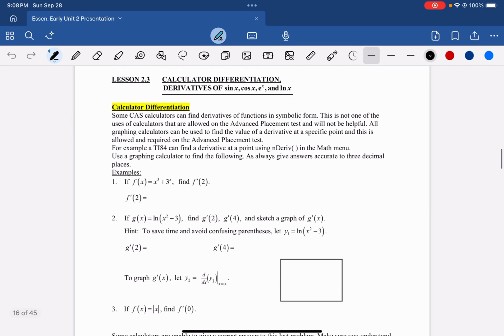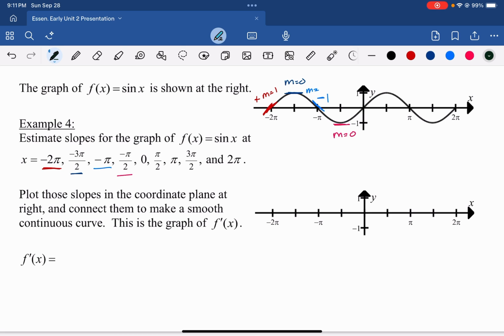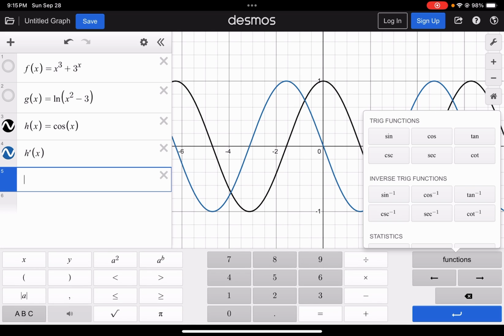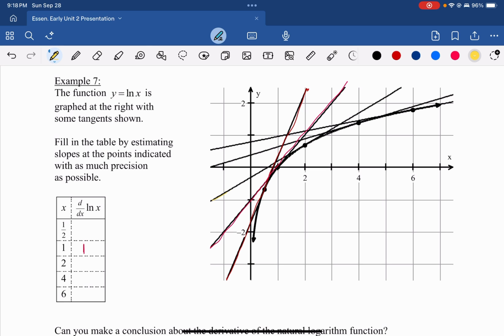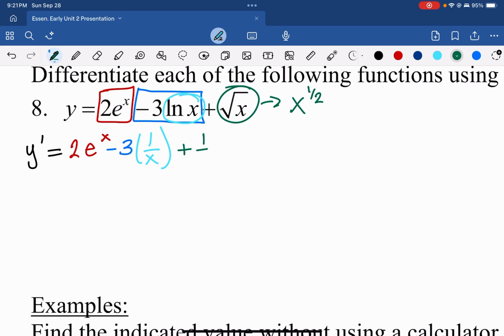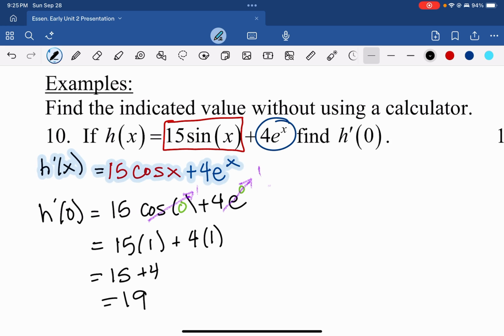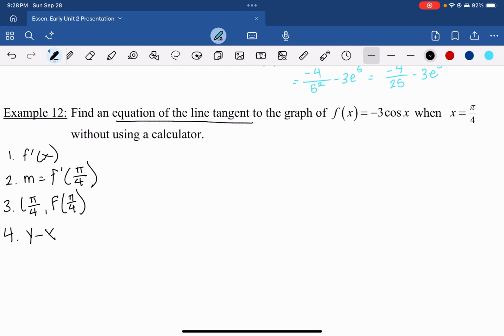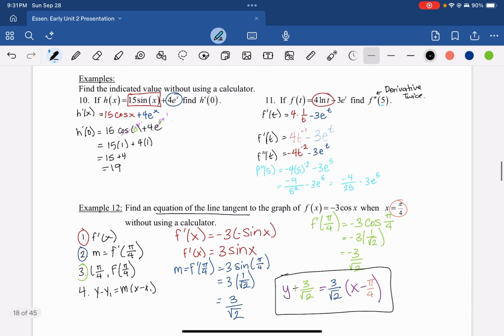2 3 derivatives of sine cosine e